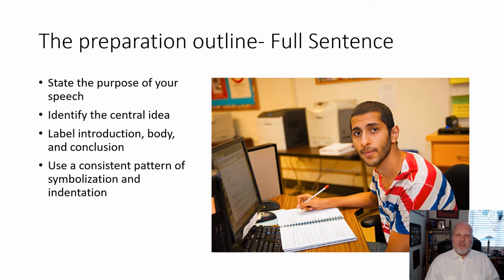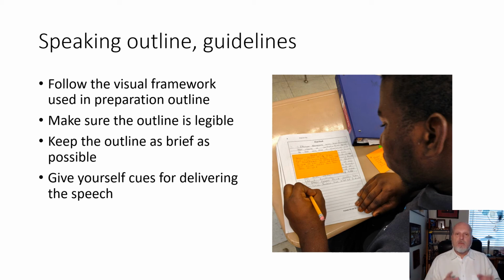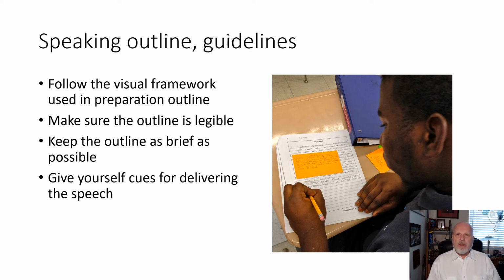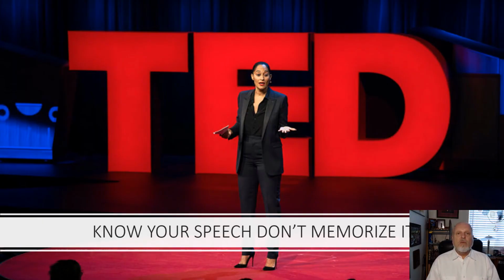Creating an Outline